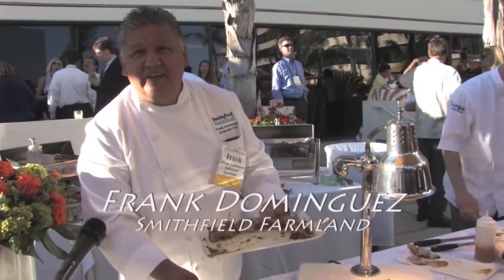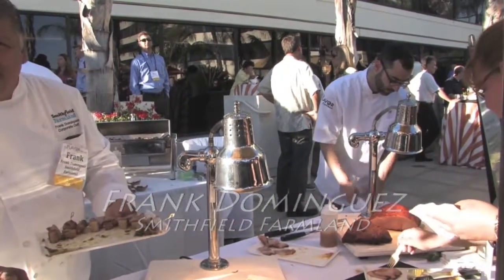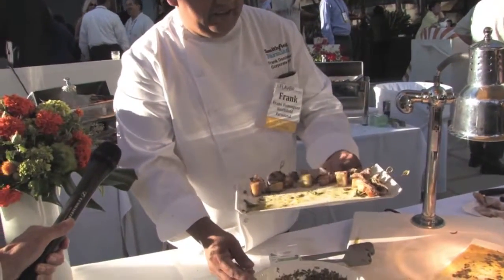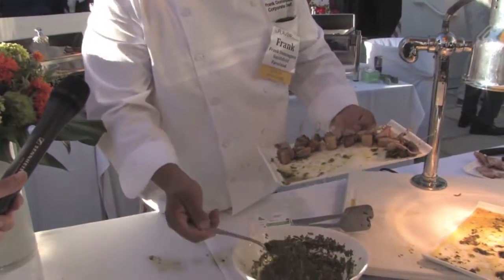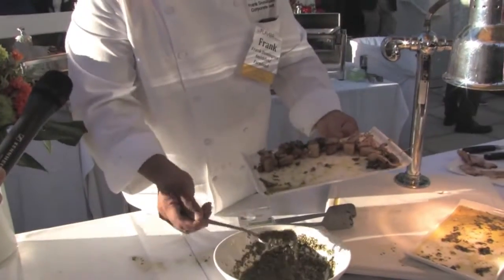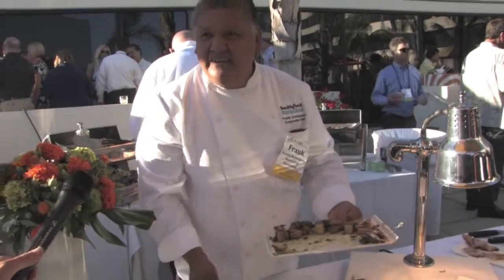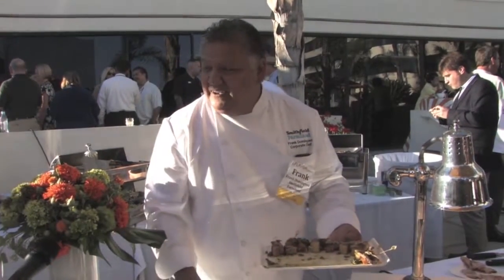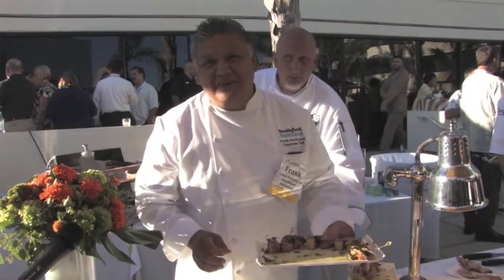Flavor Takeaway 2014 - Smithfield